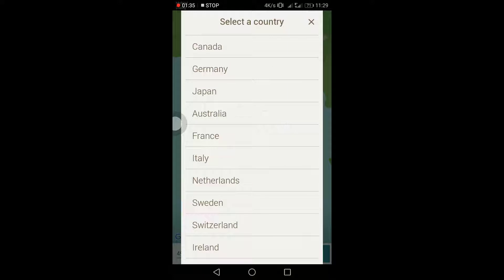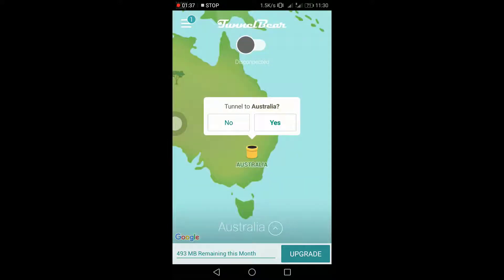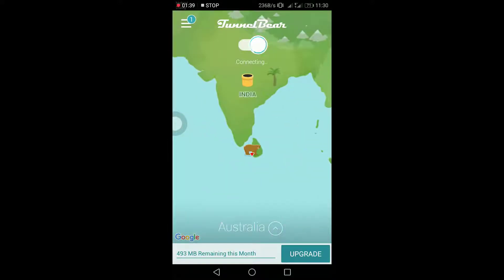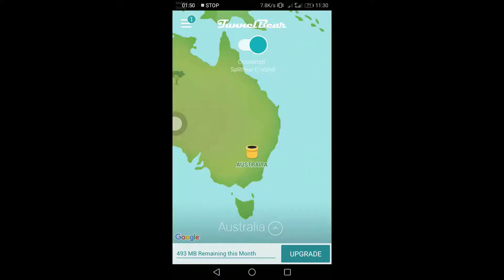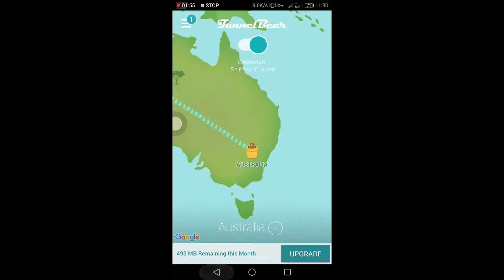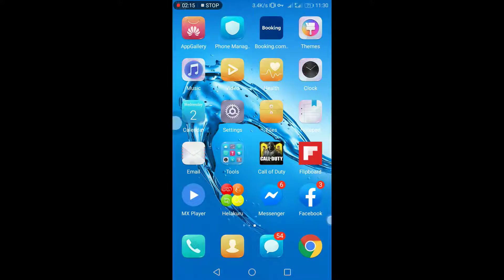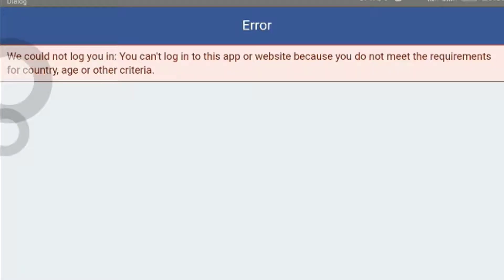How to Call Of Duty Mobile Lag Fix Sinhala